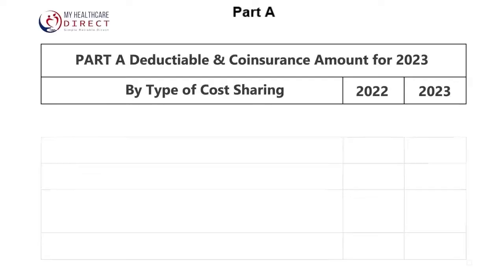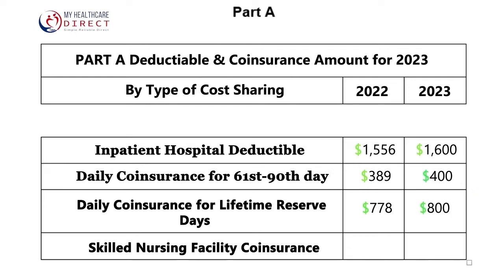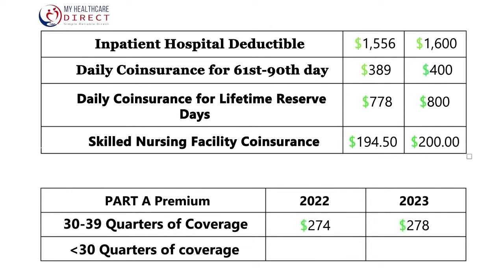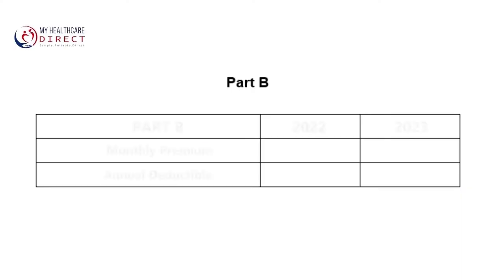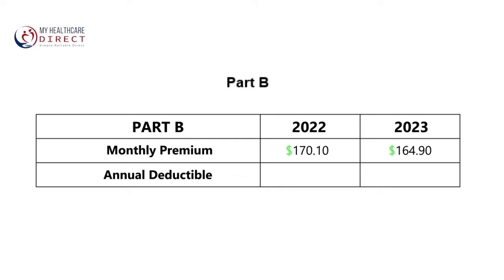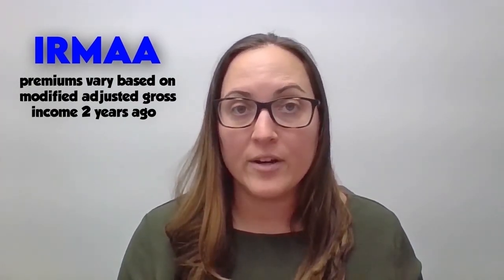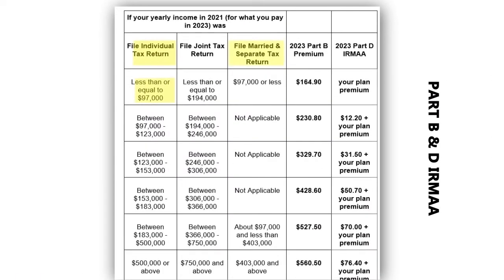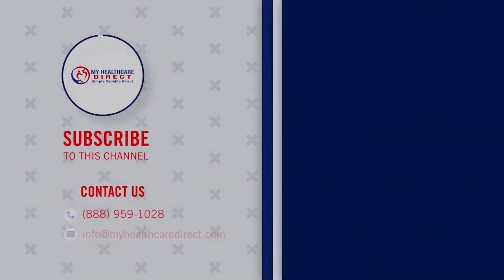Medicare Costs 2023: What You Need To Know!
CMS released the Medicare costs for 2023 which include the Part A & B premiums, deductibles, and co-insurance.

When it comes to something as important as insurance, it’s important that you are aware of all your options. My Healthcare Direct has an in-depth knowledge of multiple insurance products, companies, and guidelines to ensure you are fully informed!